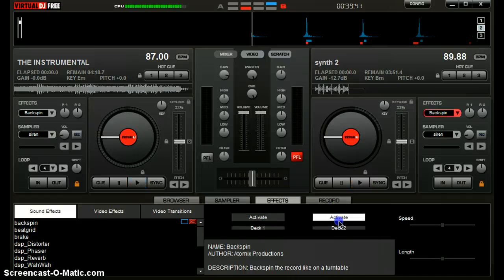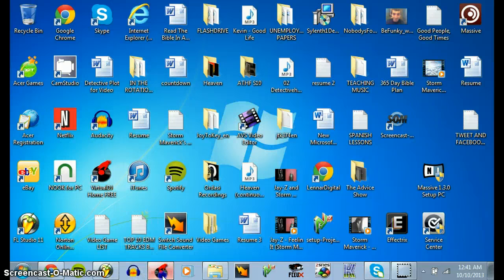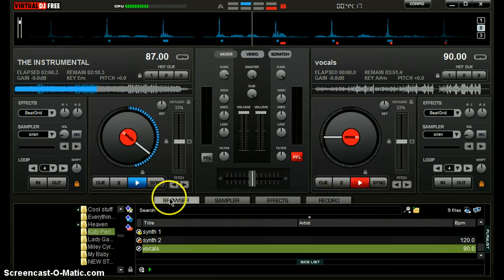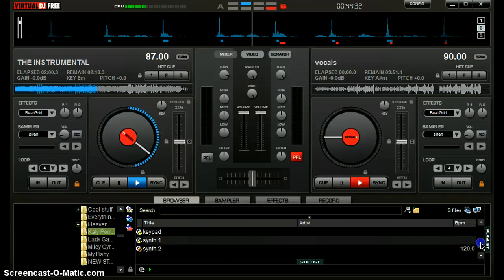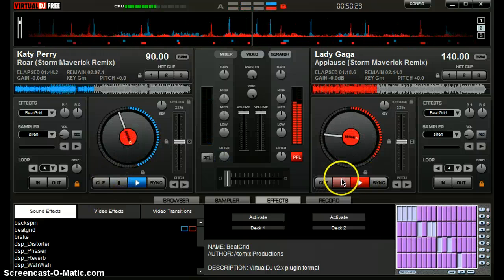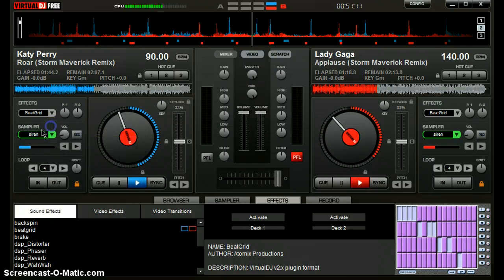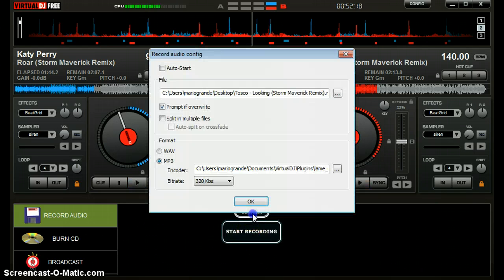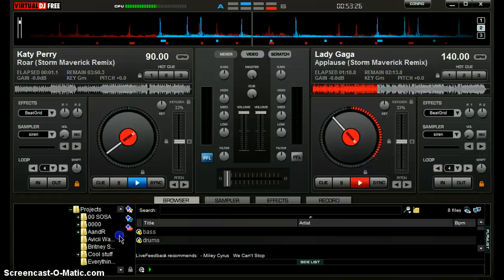Lesson 4: Intro to Virtual DJ